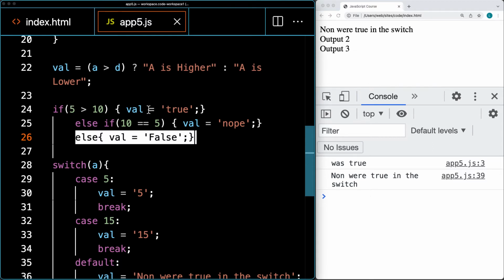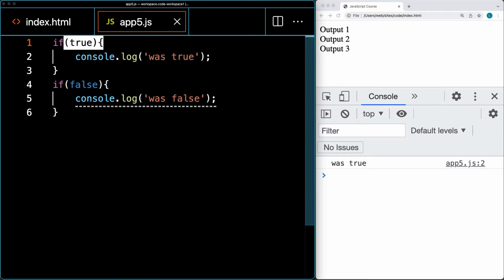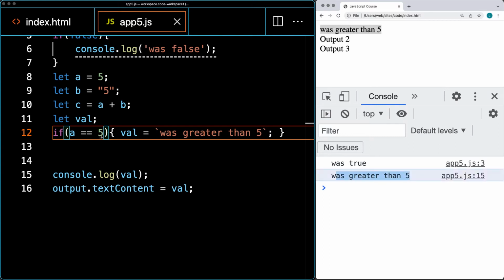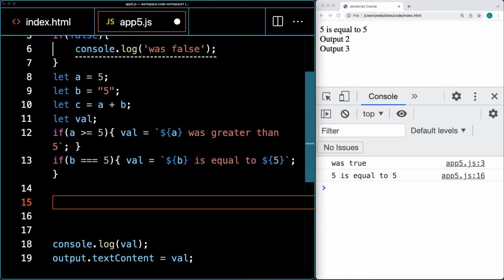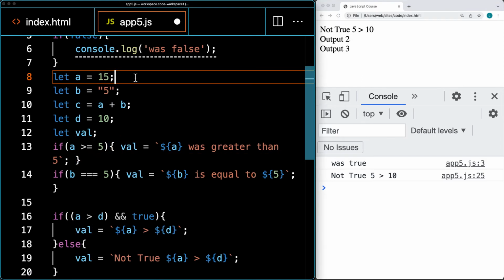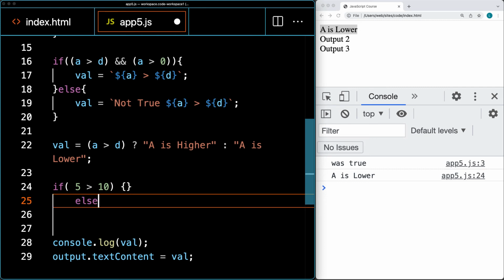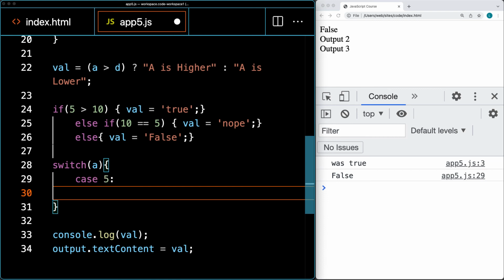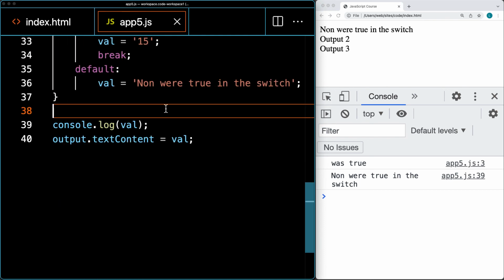Coding Logic Conditions with JavaScript code snippets and source code included to learn JavaScript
Learn JavaScript FREE Course - JavaScript How to create Dynamic and Interactive Web pages Coding Logic Conditions with JavaScript code snippets and source code included to learn JavaScript

Top Star Rating over 40000 Students - Source Code Included
Getting started with JavaScript Intro course for Beginners to explore how to apply JavaScript code to update web pages
Get started with JavaScript coding in under 2 hours.  Fast paced course to get you coding quickly.  Dive right in start coding right away.   Learn the core and fundamentals needed to create interactive and dynamic web page content.  Let your web pages come to life!   Quick start with everything you need to code JavaScript.   Source code included - try it for yourself and see what you can do with JavaScript. Course content web development and web design courses with coding examples and source code for the lesson content.  Source Code is available within my Github account.  Lessons posted are designed to help students learn more about a specific topic related to modern web development and applying code.